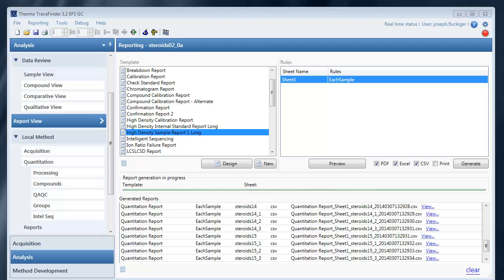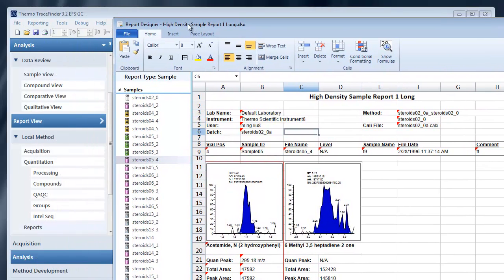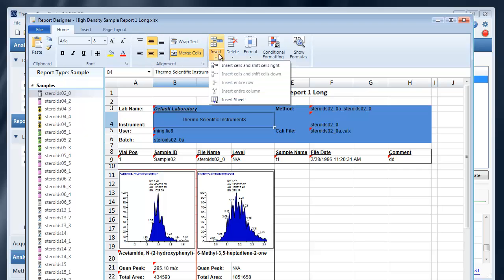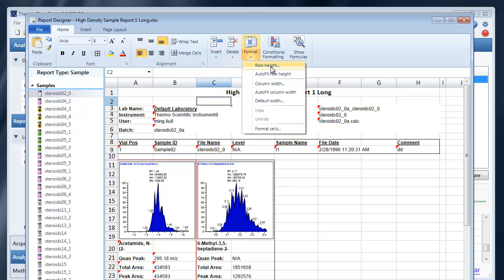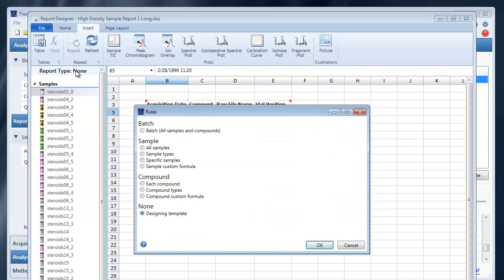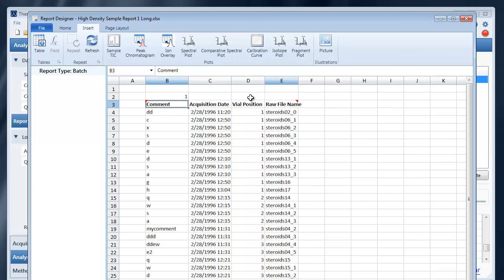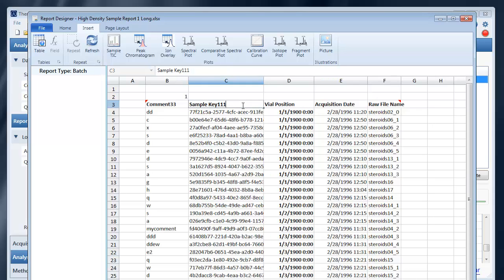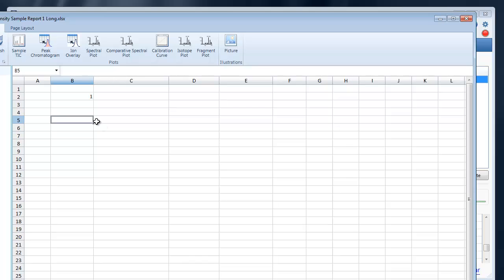TraceFinder 3.2 Reporting - Designing Reports (Tutorial 2 of 5)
This tutorial provides an introduction to designing a report template in TraceFinder 3.2. It covers formatting, allignment, inserting columns, and data tables.